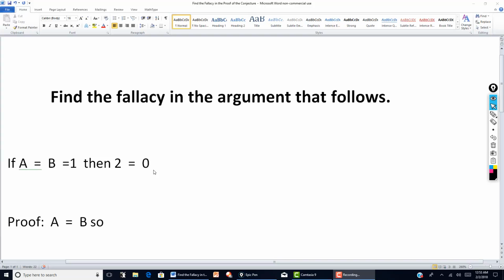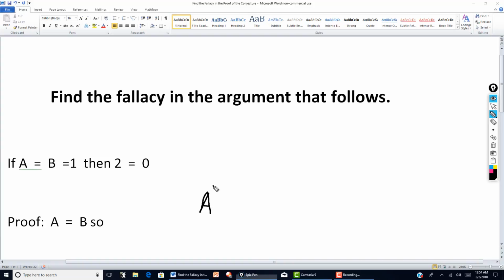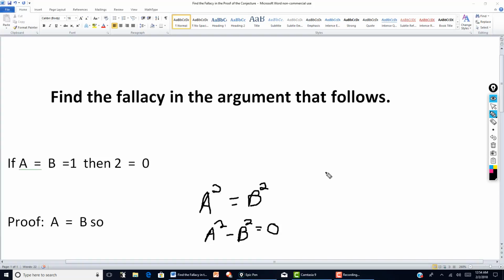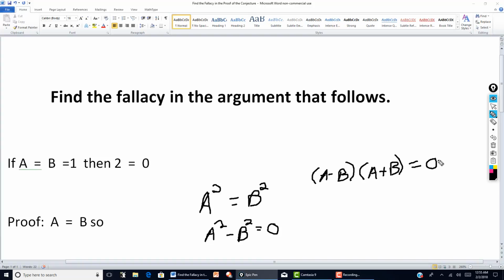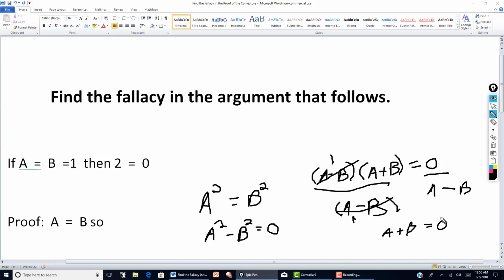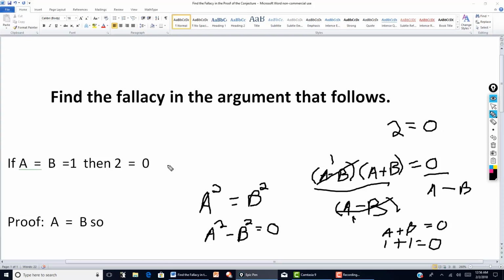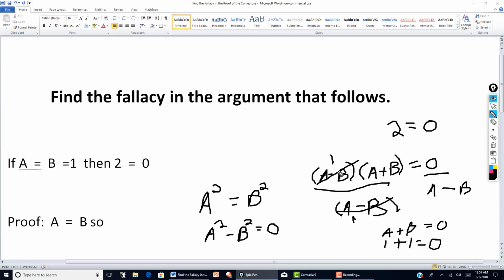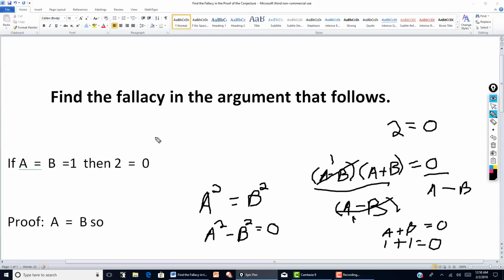Avoid This Common Mistake in Your Math Course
In this video tutorial, I demonstrate how a common mistake can lead to a contradiction when solving a math problem.